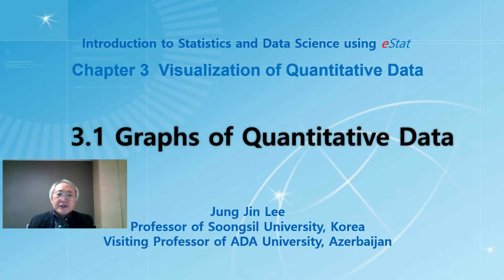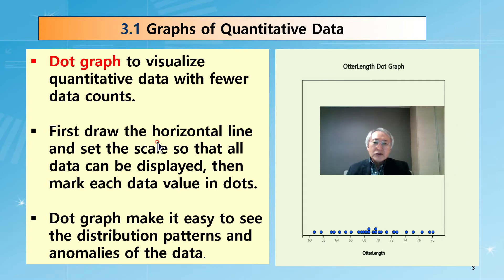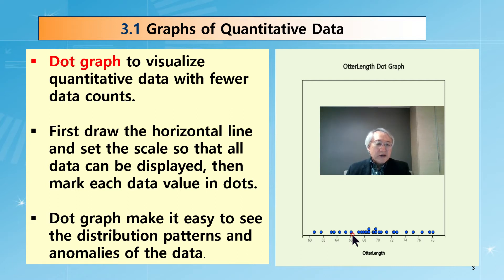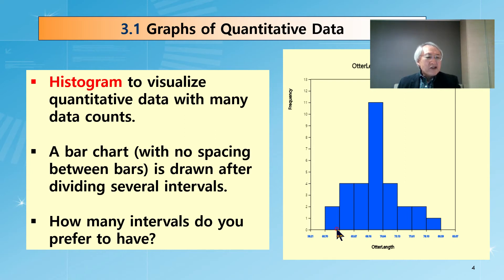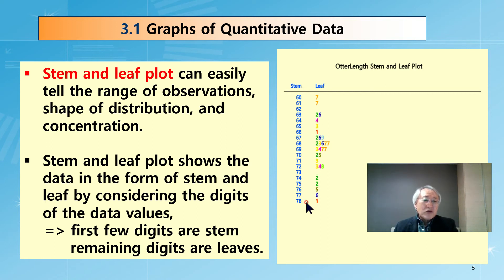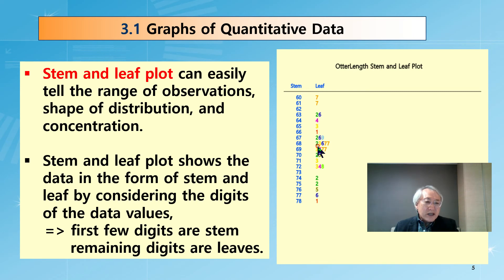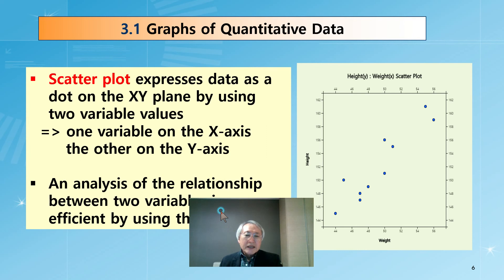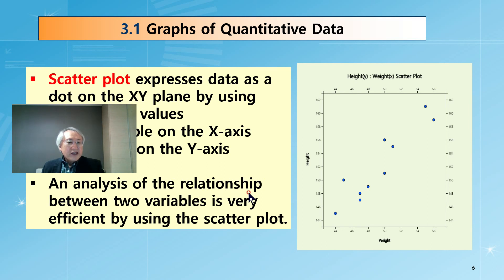0301 Visualization of Quantitative Data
3.1 Visualization of Quantitative Data